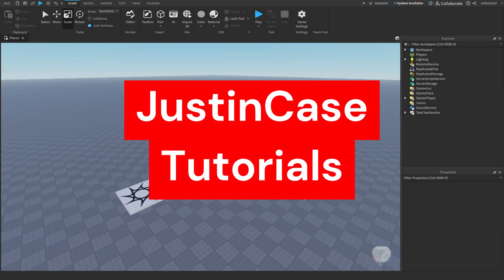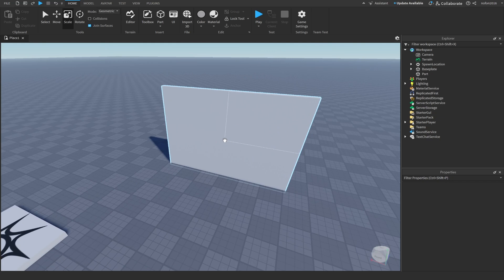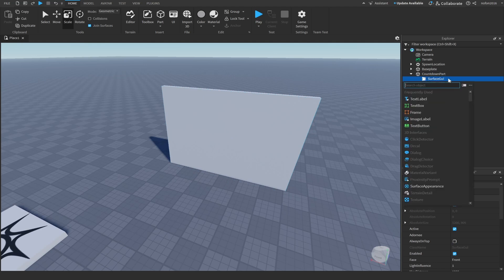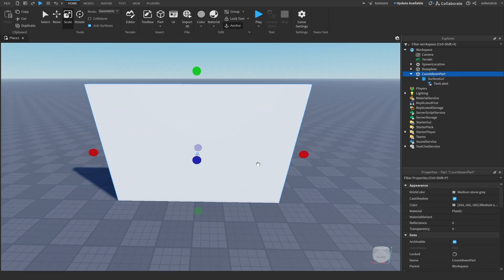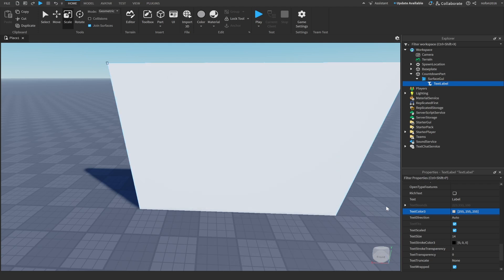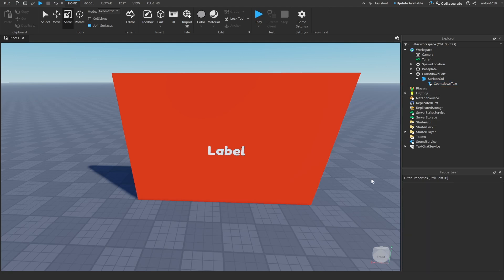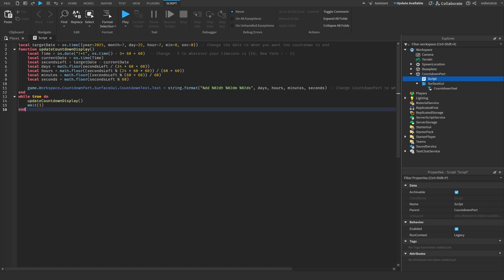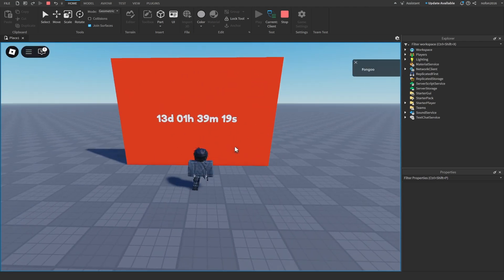How to make a live countdown in roblox studio! | 2025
Script:

local targetDate = os.time({year=2025, month=4, day=22, hour=7, min=0, sec=0}) -- Change the date to when you want the countdown to end
function updateCountdownDisplay()
 local Time = os.date("!*t", os.time() - 5* 60 * 60)  -- Change - 5 to whatever your timezone is (EG. New York = - 5)

 game.Workspace.CountdownPart.SurfaceGui.CountdownText.Text = string.format("%dd %02dh %02dm %02ds", days, hours, minutes, seconds) -- Change CountdownPart to whatever your part is called which has the Countdown on it
end
while true do
 updateCountdownDisplay()
 wait(1)
end